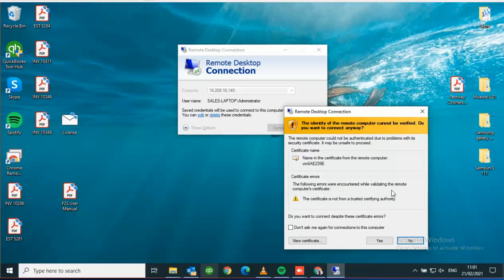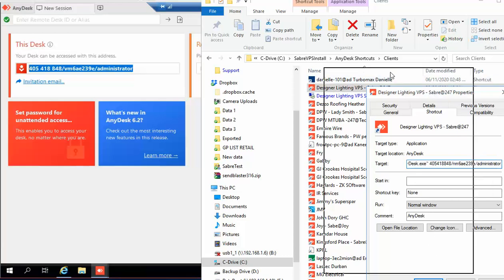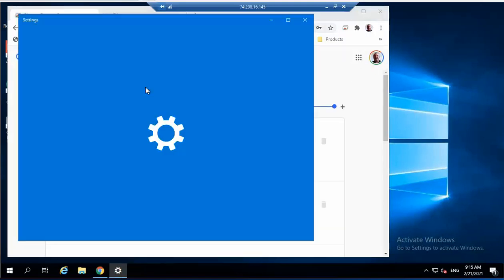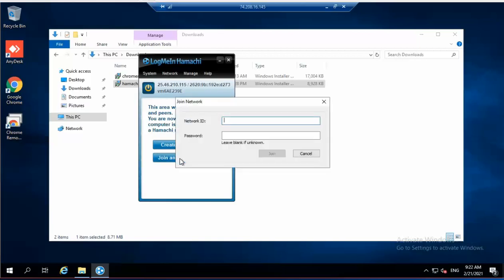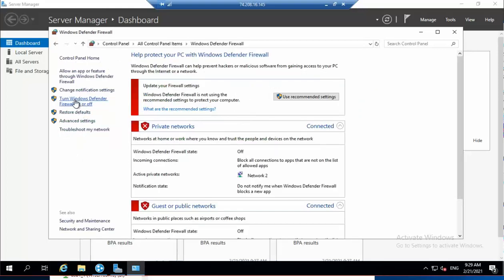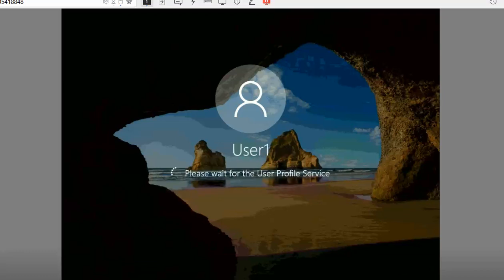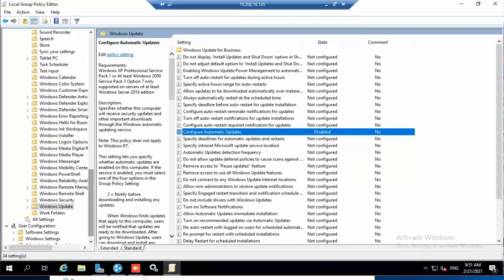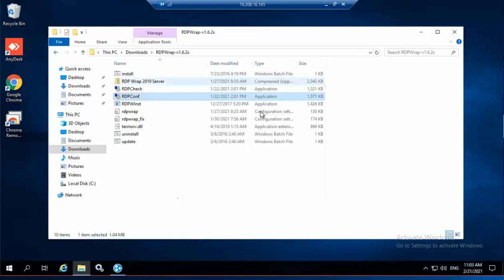Installing a new VPS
STaff install instructions